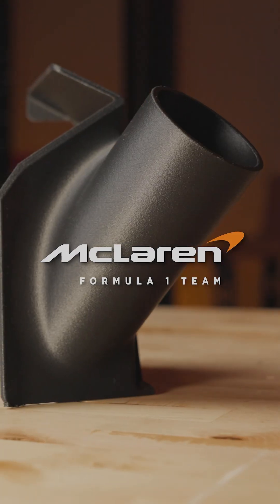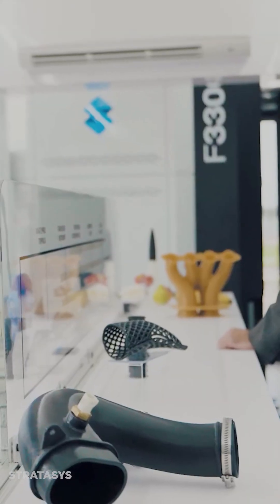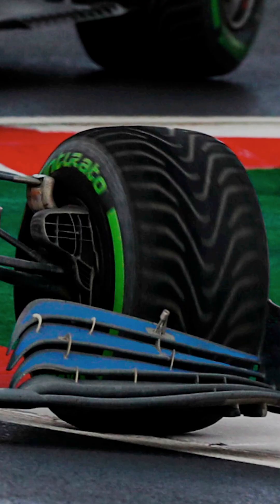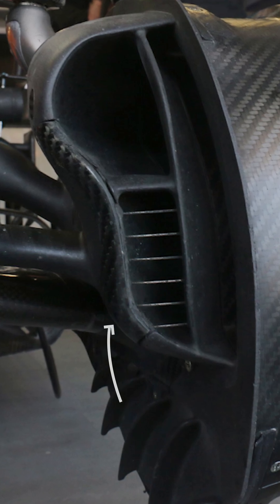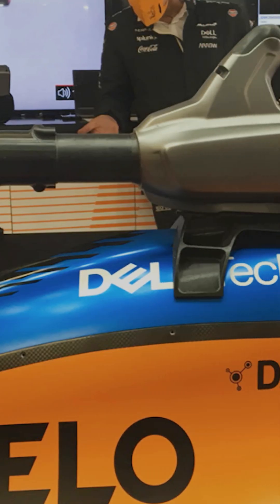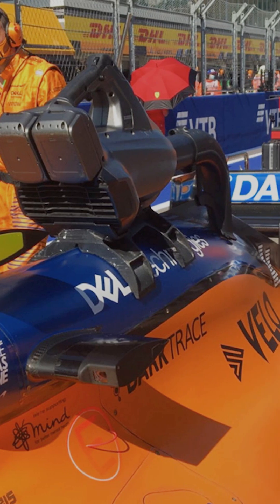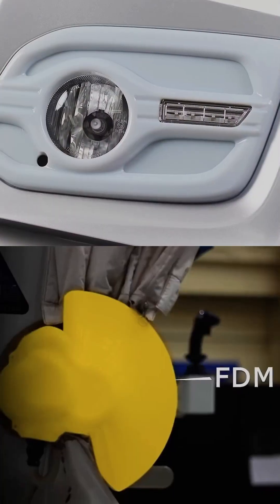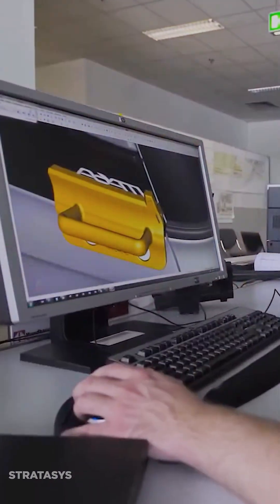3d printed f1 parts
Learn about how McLaren F1 utilizes nylon 12 in their race day operations